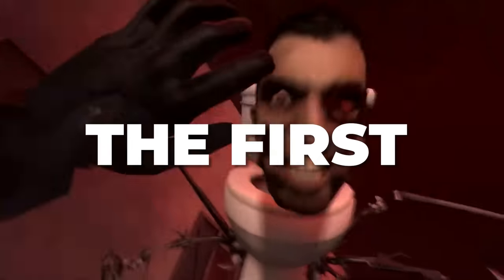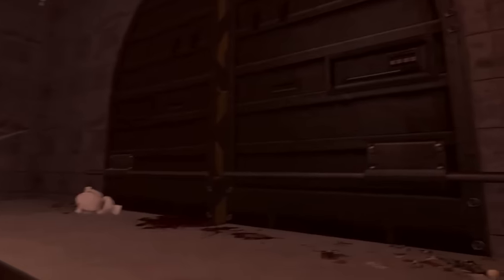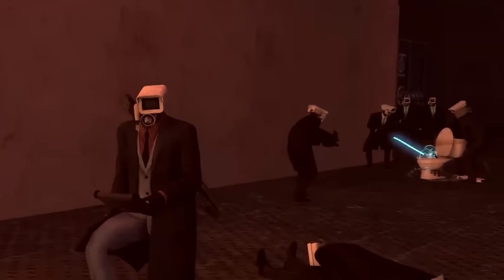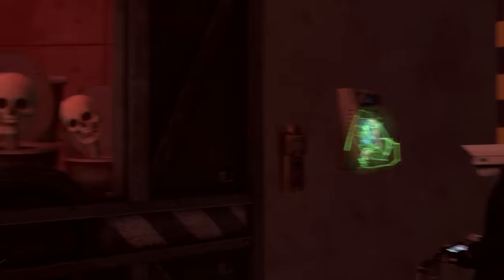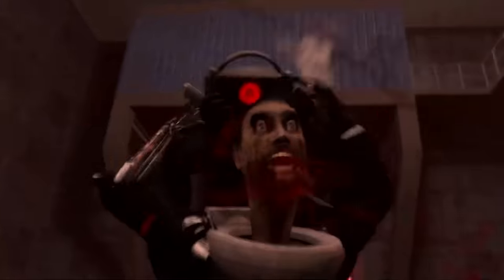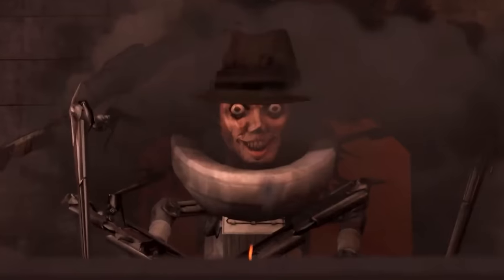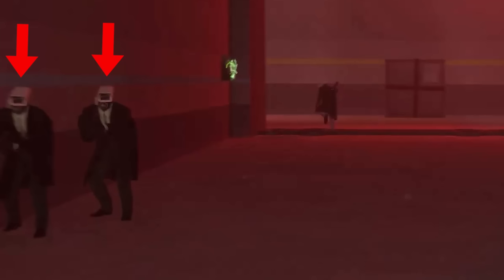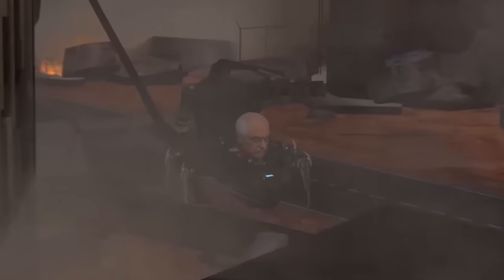SKIBIDI HORROR BASE! MICHAEL JACKSON? Episode 69 Part 1 Analysis | Skibidi Toilet All Secrets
Episode 69 Part 1 has finally been released! Today I will show you a detailed analysis of the new episode of the Skibidi toilet! We're going to talk about Skibidi Michael Jackson and Frankenstein. I will tell you about the conflict between Plungerman and Black Speakerman. What is hidden in the basement of the Skibidi base and what suspicious moments Boom hid in this episode. Watch to the end and you will find out all the secrets and Easter eggs!

(This is not necessary, I already appreciate your support. Only if you can do it and really want to. I will be grateful to you twice as much!)